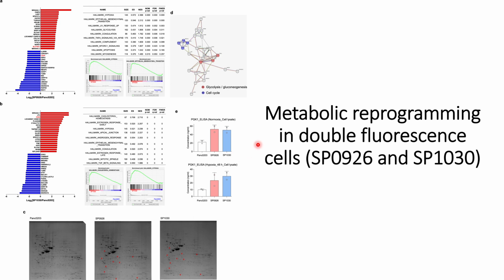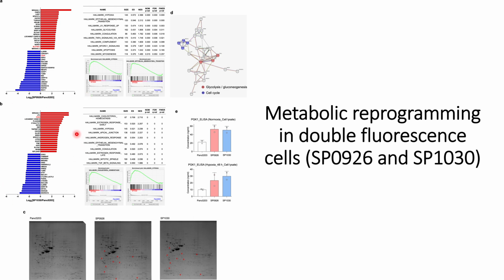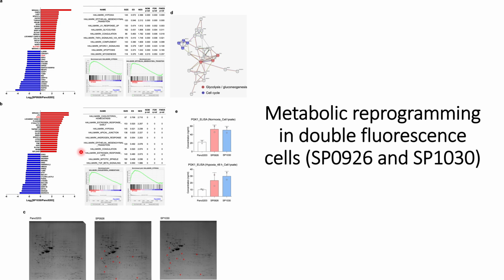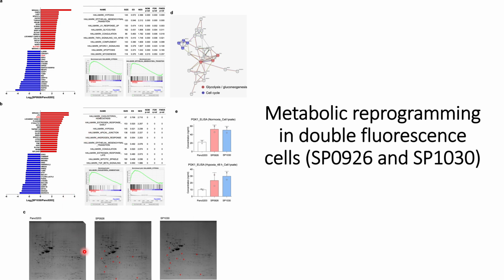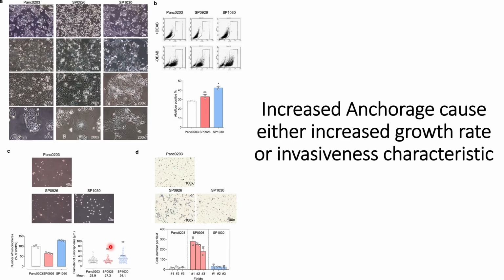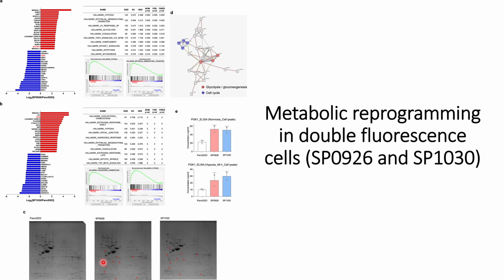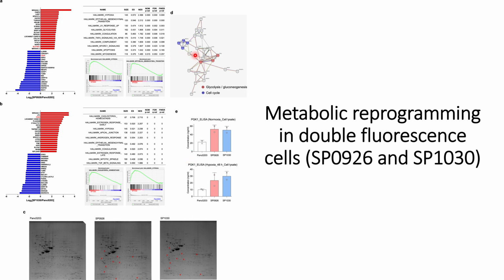Metabolic reprogramming of double fluorescence cells (PDAC+ macrophages) Code: 645